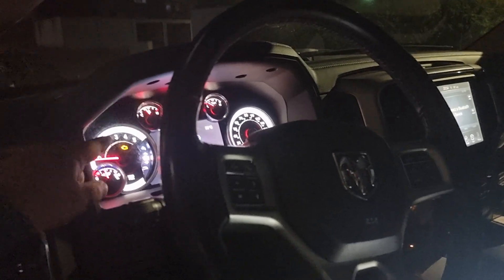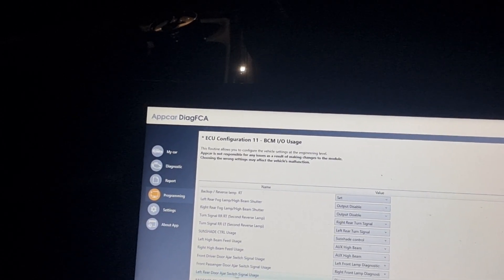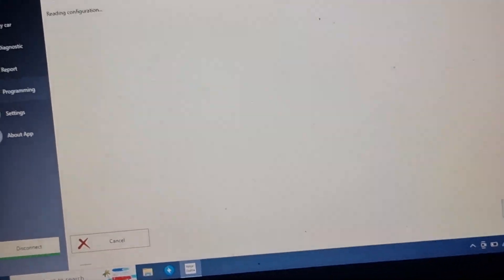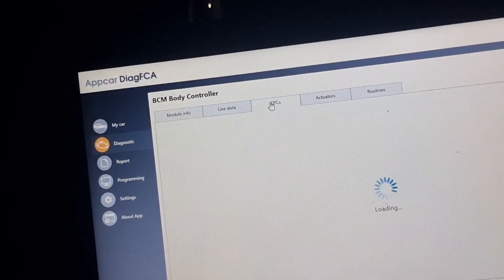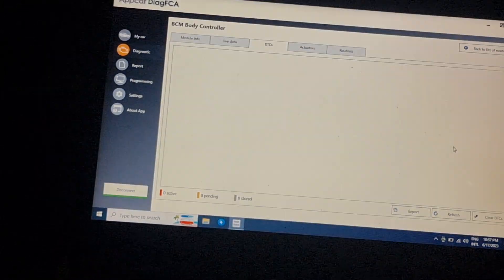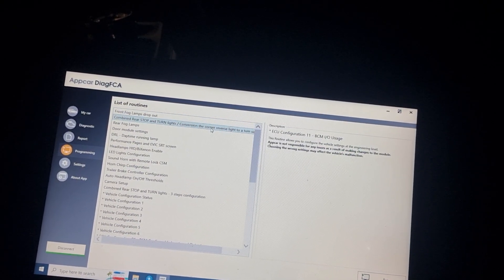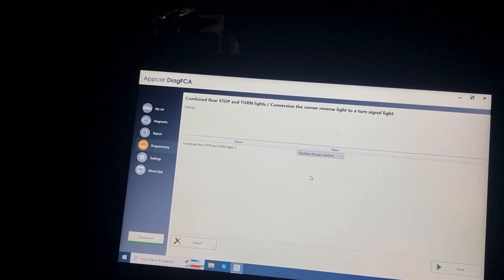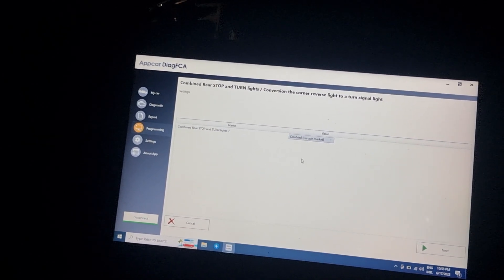Dodge RAM change the Light system from USA to Europe and programming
split the turn signal from the break light.